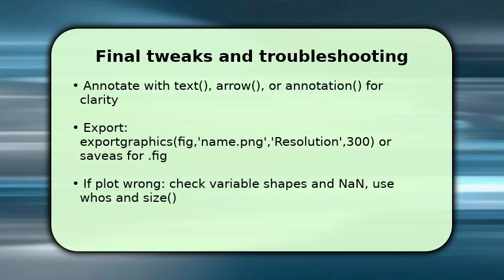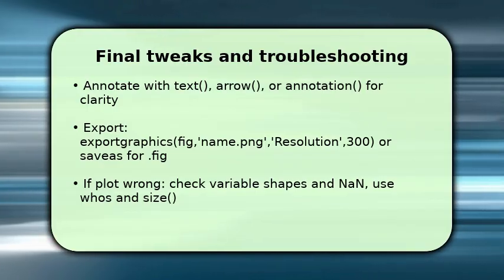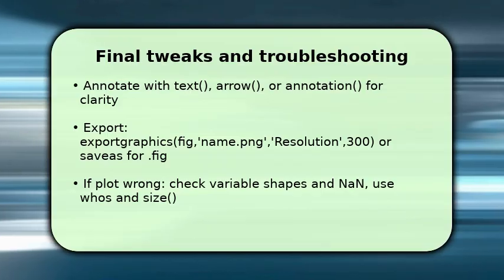How to Get Graph in Matlab (updated)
How to Get Graph in Matlab (updated) | 🔒 Surfshark VPN Deal — Stay private and secure. $1.99/mo + 3 Months Free ▸

Discover the step-by-step guide to plotting graphs in MATLAB with our latest tutorial. Learn how to create and manipulate various types of plots, including line, scatter, bar, histogram, surface, contour, quiver, spider charts, heat maps, and more.